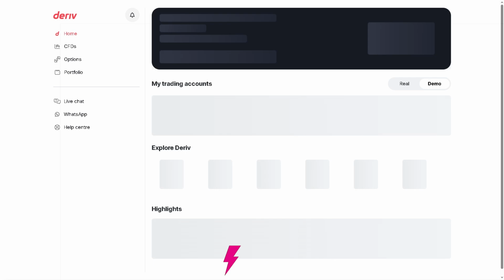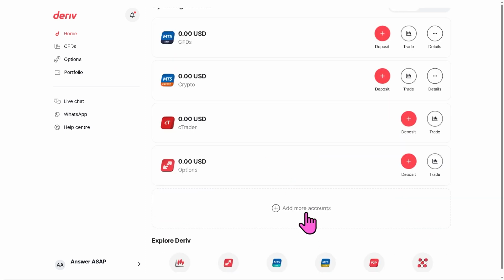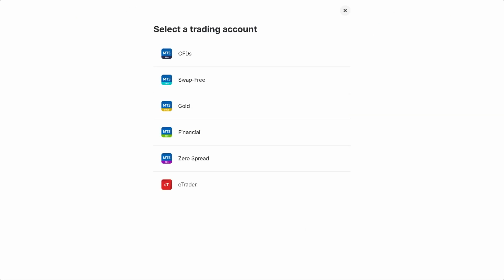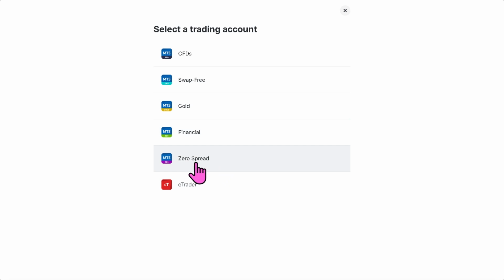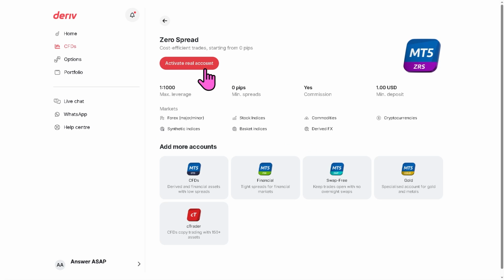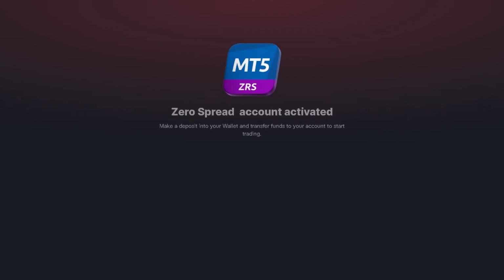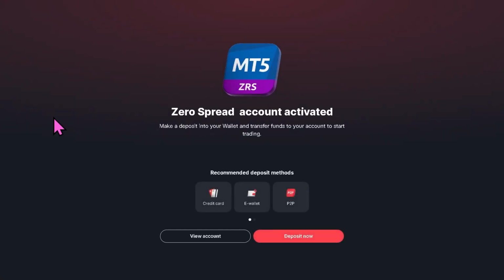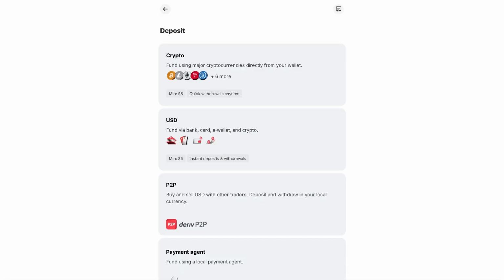How to ADD a DERIV REAL ACCOUNT on MT5 (Step by Step) 2026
This video will guide you through the process of adding a Deriv real account on MT5, ensuring you can start trading as quickly and efficiently as possible. Please consider liking the video and letting us know if you have any comments, ideas or questions, we really appreciate any feedback! We have plenty of other tutorials on our channel so come and see if we can help you with anything else :)